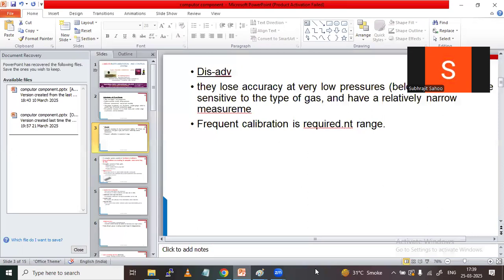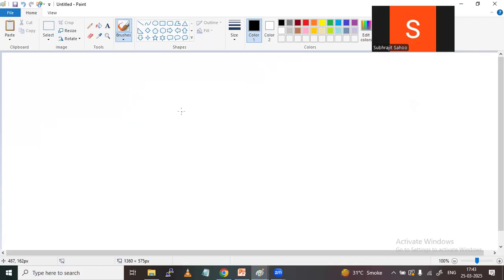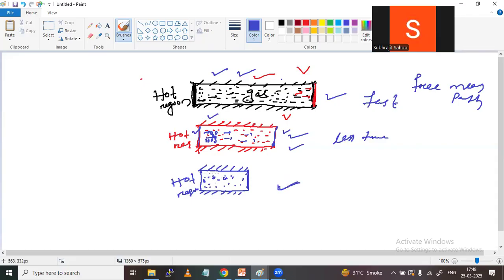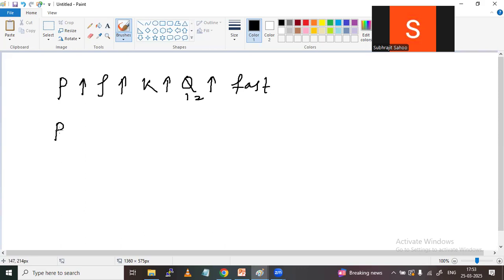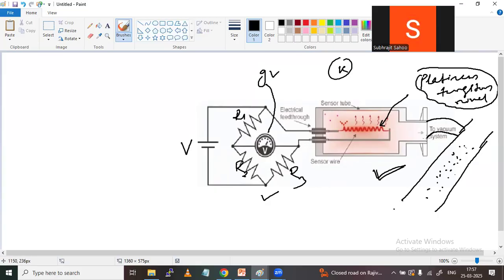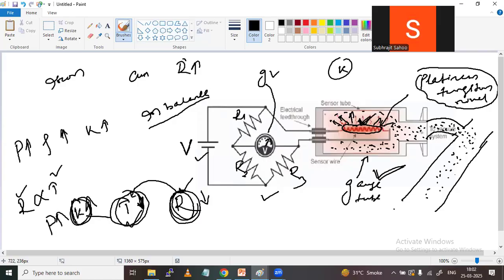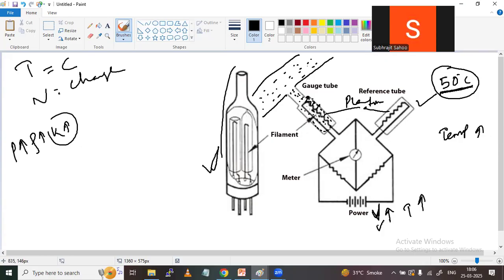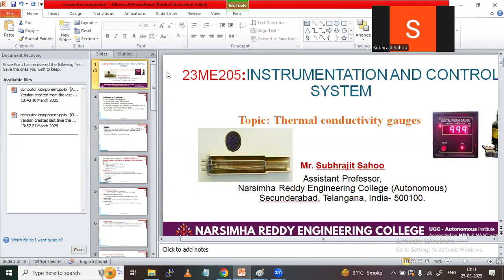Pirani gauge by Subhrajit Asst prof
thermal conductivity gauge